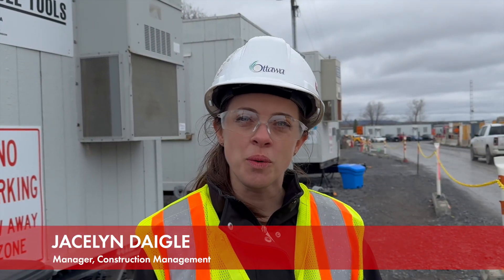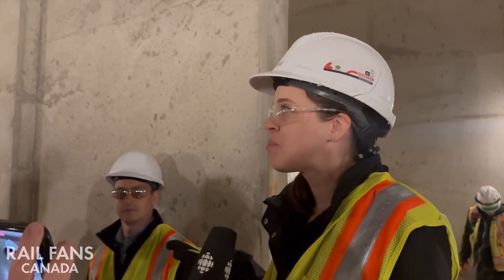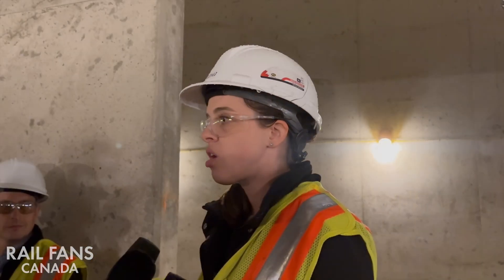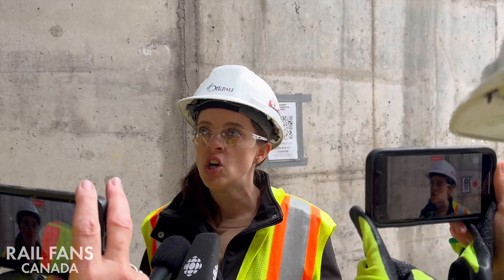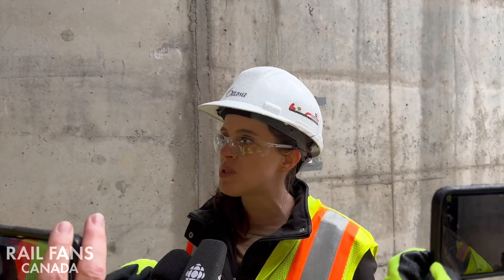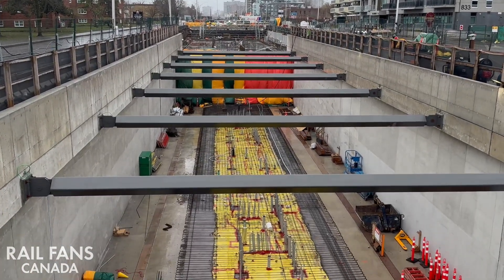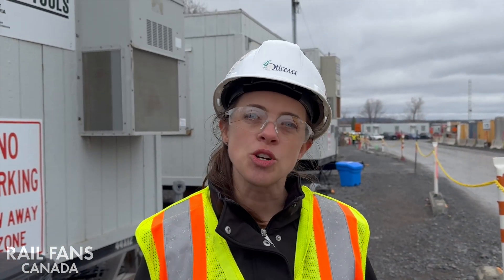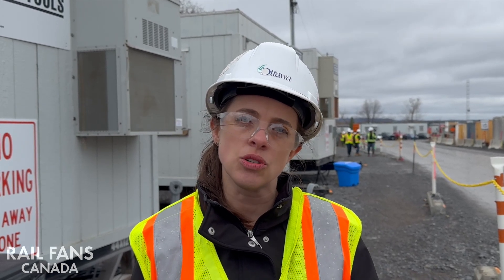An Exclusive Look at the Construction of the Kichi Zìbì Mìkan Tunnel and Sherbourne Station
In Ottawa, work continues on extending Line 1 of the O-Train further West towards Moodie and Algonquin Stations. This massive extension will extend the O-Train network further than ever.

Rail Fans Canada, alongside other media outlets, got an exclusive opportunity to see the progress in one of the Stage 2 West extension's most critical infrastructure projects: the Parkway Tunnel between Lincoln Fields and Kichi Zìbì Station.

The 3 kilometres long tunnel is being built using a cut and cover method and specialized equipment to create a dedicated right of way for the O-Train along the Kichi Zìbì Mìkan and Byron Linear Park. This tunnel will also be home to two new trenched stations: Sherbourne Station and New Orchard Station.

Join us as we walk through the tunnel, learn about its construction, challenges and the significant progress on this important part of the Western Extension, as well as check in on the progress of the future Sherbourne Station.

Video by @DavidBellerive. Special thanks to the City of Ottawa and East West Connectors for coordinating this visit. ⠀